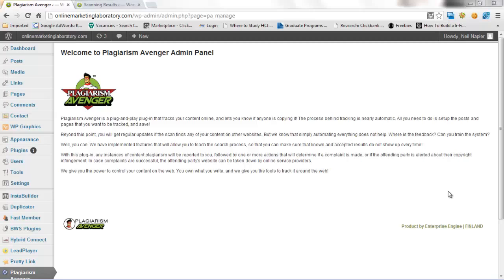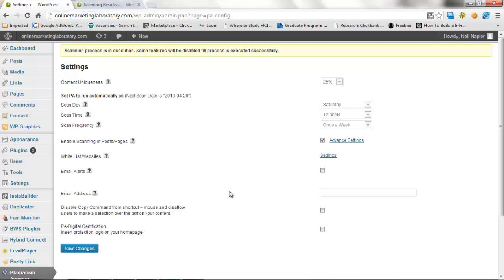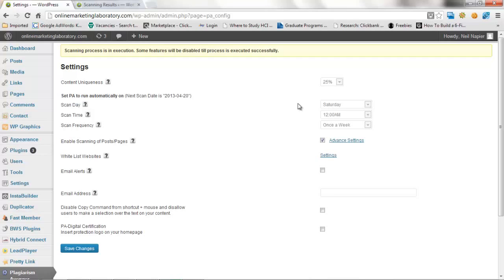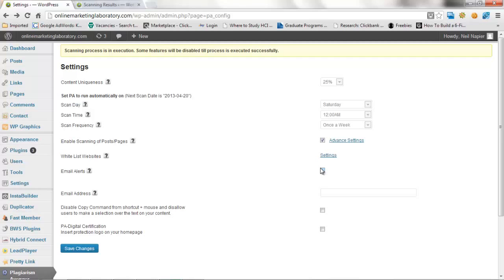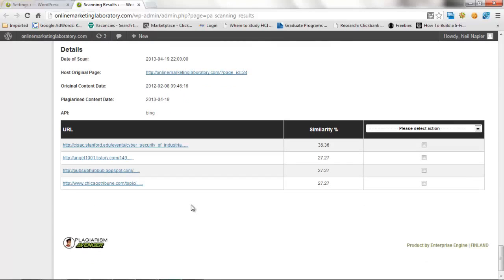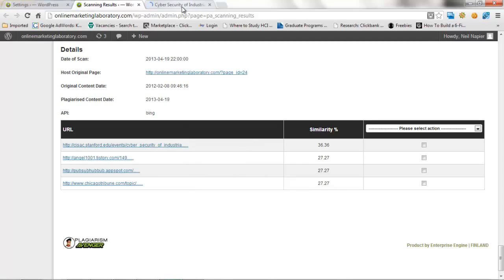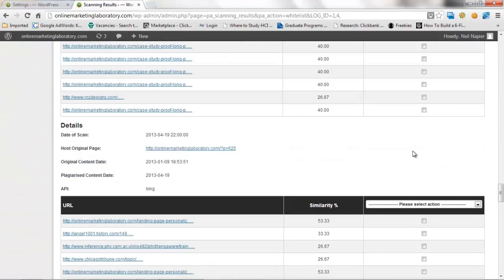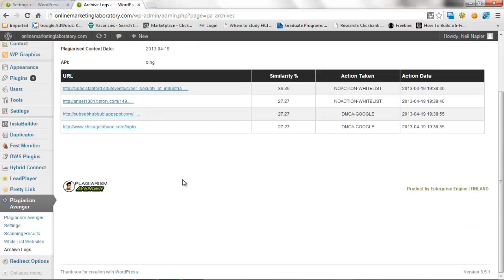Plagiarism Avenger Review - The Best Plagiarism Avenger Review Demo Video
Matt Cutts Admits Stolen Content Can Outrank Original
Plagiarism Avenger Review: STOP Content Thieves NOW

Everyday you hear about people's site ranking
drop overnight -- with no idea what they did.

9 times out of 10, it wasn't them!

It's potentially the hundreds or even thousands
of low, spammy scraper sites that have copied
your content and spread it across the web.

Which is why this needs to STOP...

Wouldn't it be nice to have a solution that:
Plagiarism Avenger Review
- Protects Your Content
- Sets Up Uniqueness Monitoring Levels
- Monitors Content in Both Google & Bing
- White Lists Authority + Article Syndication Sites
- Sends Automated Email Alerts
- Runs Extensive and Archival Reports
- Allows you to Easily File DMCA Requests

Well guess what, now there is!

Seriously, we all need to stop HOPING that nobody
steals our content and take action (as its going
to happen at sometime and is getting worse)

It doesn't have to be that hard, if you have the
right system for monitoring content thieves and
taking the appropriate steps to shut them down.

This solution is affordable for ALL marketers
and takes 5 minutes to implement.

Plagiarism Avenger Review
Plagiarism Avenger